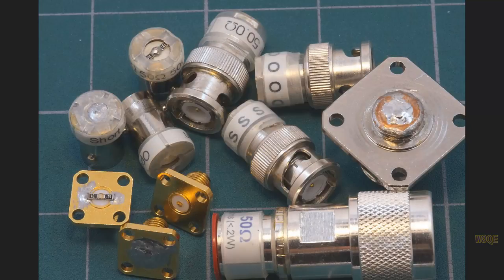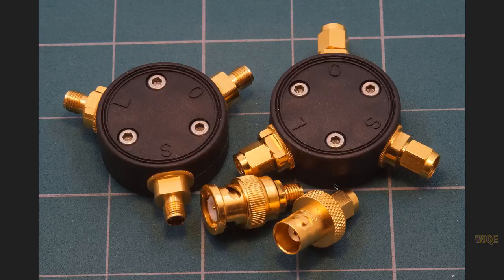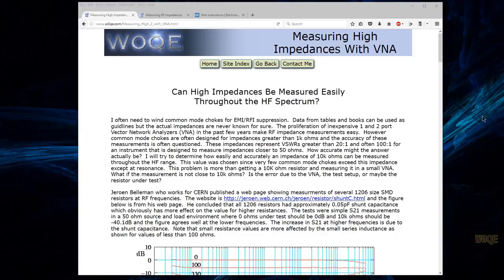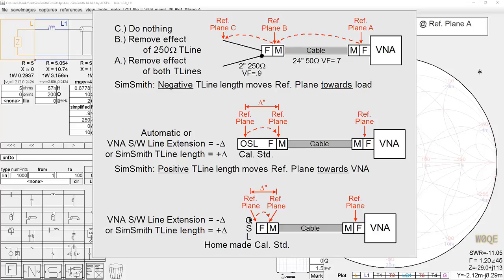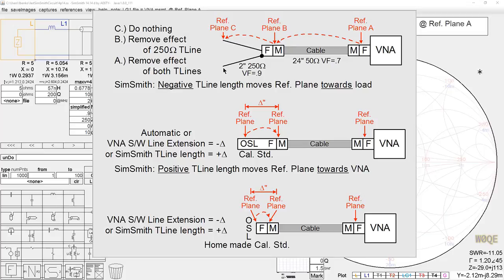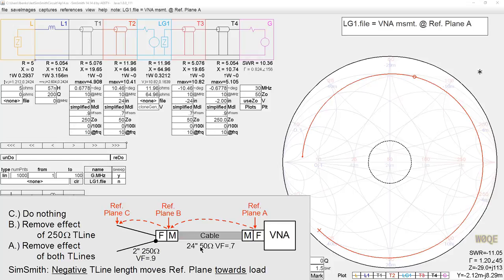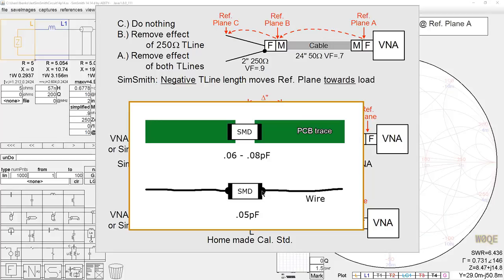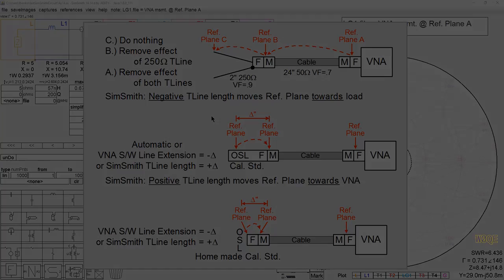#18: Making Accurate RF Measurements (Basics 10)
Techniques to improve the accuracy of RF impedance measurements and how to verify your results.